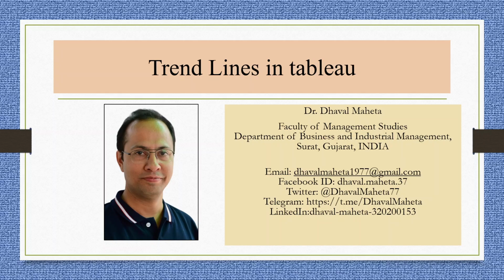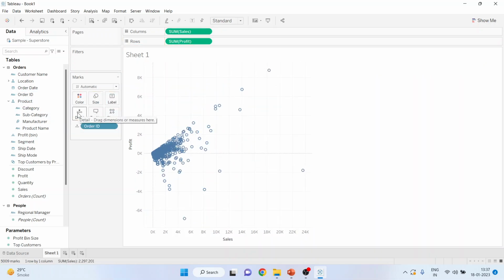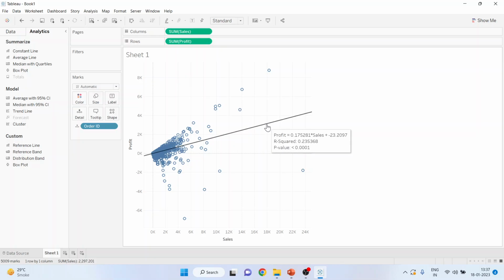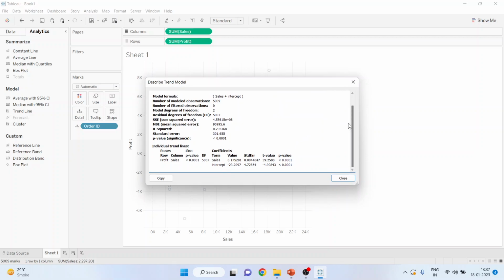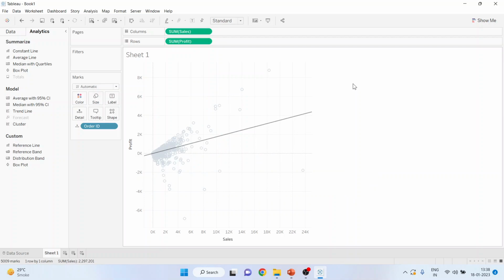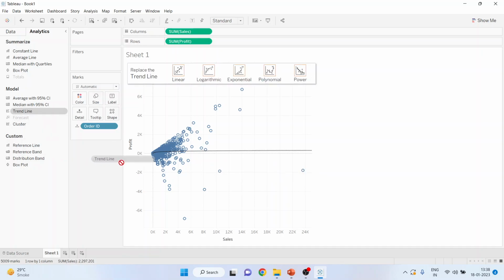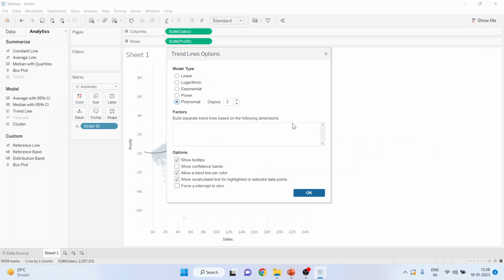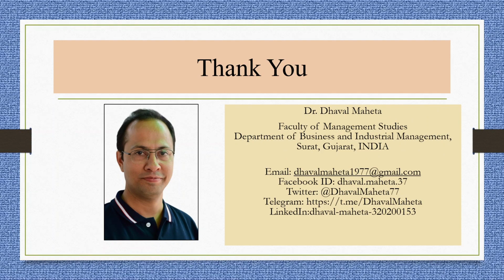81. Trend Lines in Tableau || Dr. Dhaval Maheta